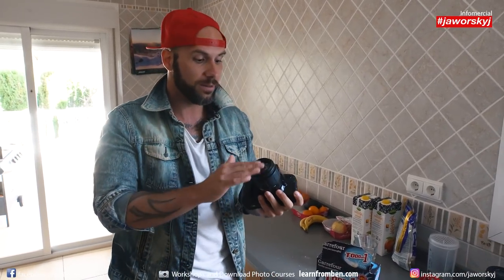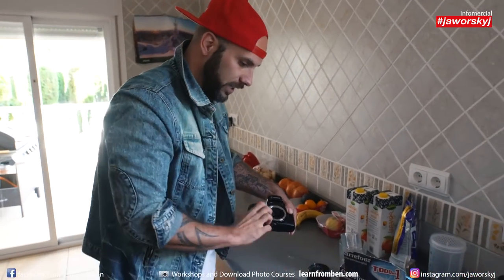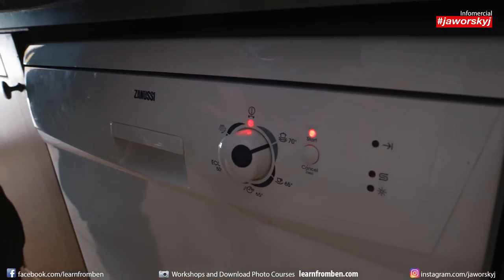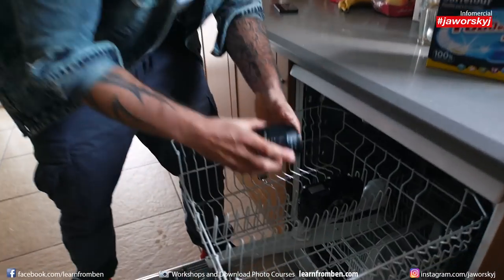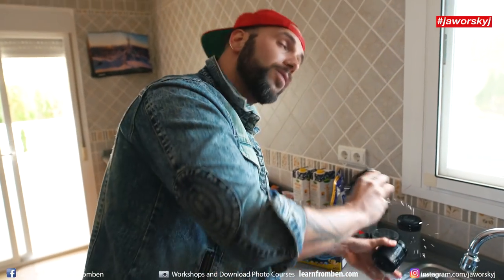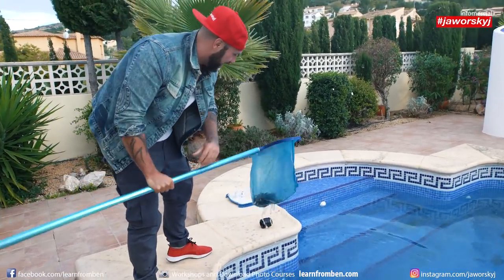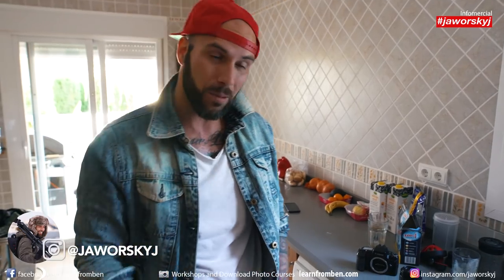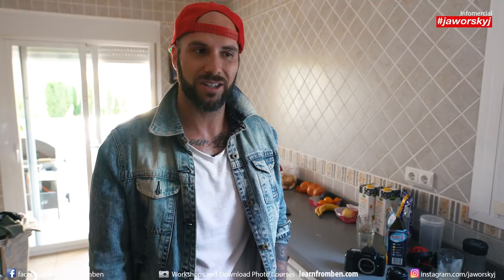HOW TO CLEAN A CAMERA LIKE A PRO 📸April Fools Day 2018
Final Adventure Photographer Benjamin Jaworskyj speaks about a well hidden secret in the world of photography.  How to clean a camera like a pro
- OF COURSE THIS VIDEO IS NOT SERIOUS AND A APRIL FOOLS DAY SPECIAL EPISODE:) DON'T TRY THIS AT HOME! Or you can try but then you will cry 😆

Camera and Edit: Timothy Edwards

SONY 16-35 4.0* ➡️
SONY 64 GB SD CARD* ➡️

Links to Filmmaking Gear I use ⤵️

Sony a7SII*
Neewer Shoulder Rig*
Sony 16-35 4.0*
Sigma 50mm 1.4*
Samyang 85 1,4*
Haida Variable ND Filter*
Pilotfly H2 Gimbal*
Sennheißer AVX*
Sony a6000*
Samyang 12mm 2.0*
Sony Microphone*
Step Up Rings for Filter Diameter*